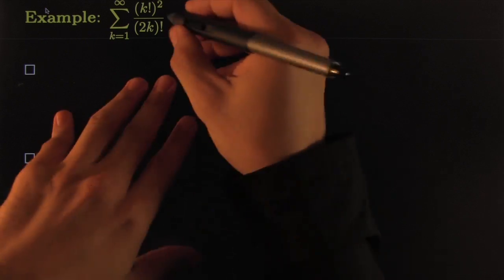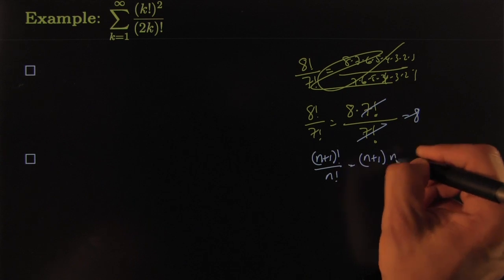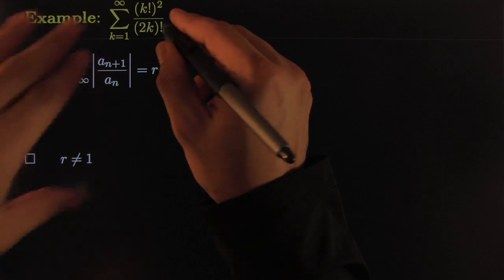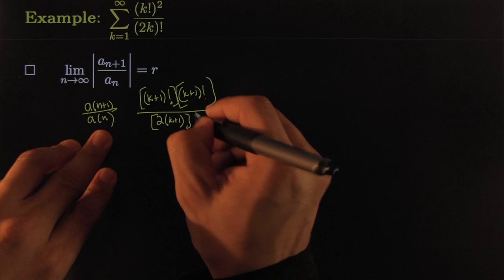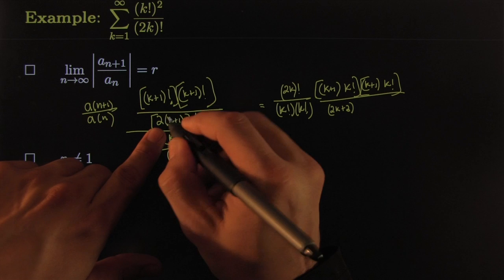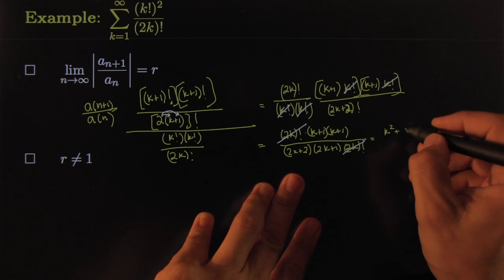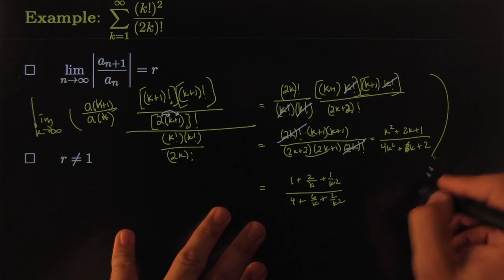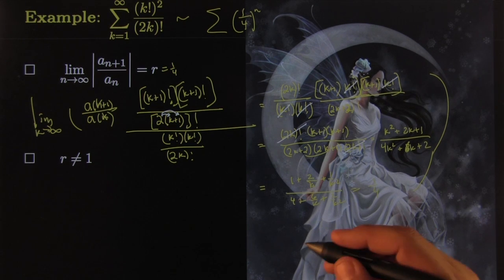ratio test example w factorials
This video is about ratio test exmaple w factorials